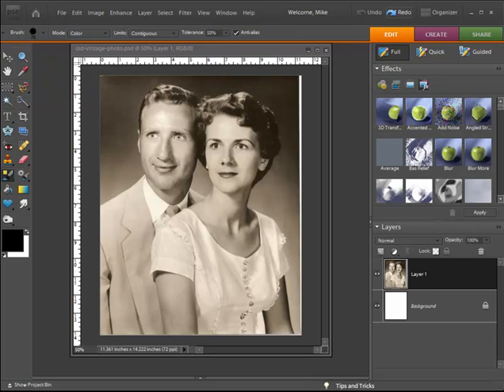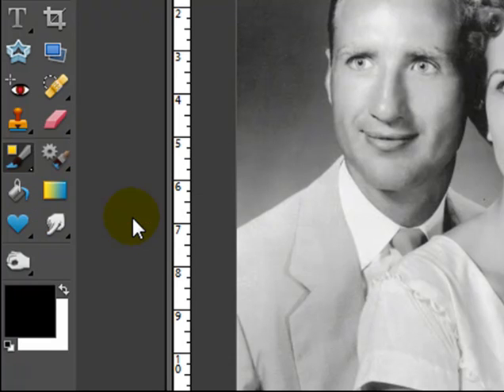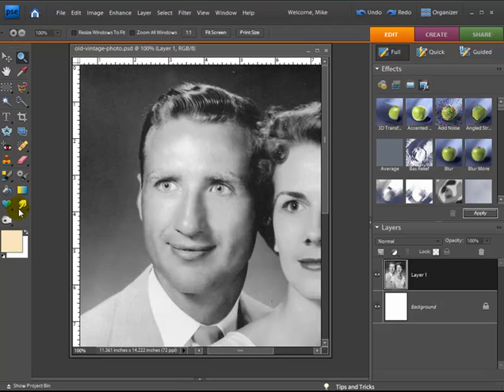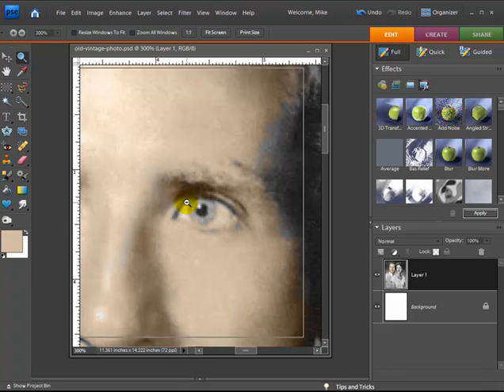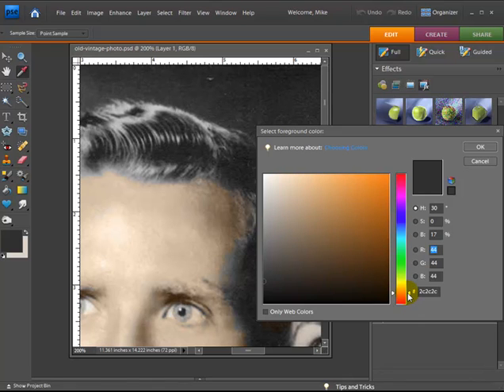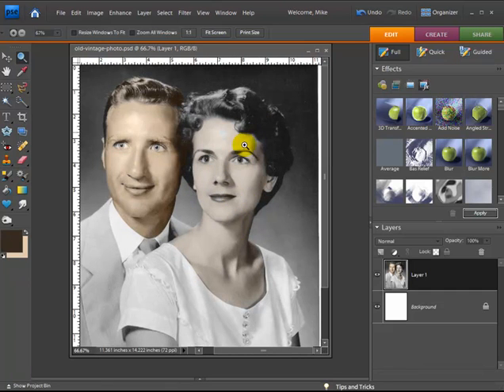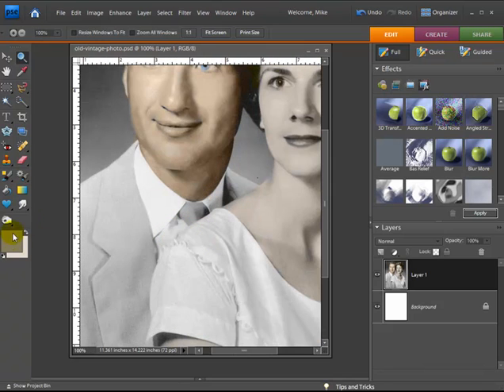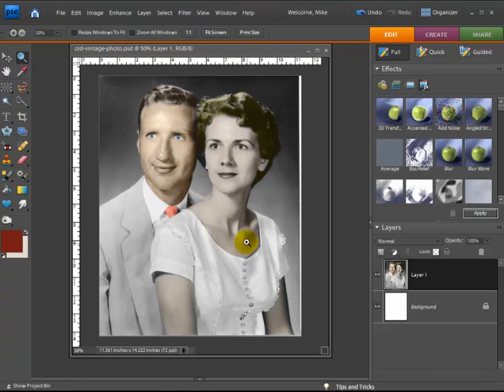Change a Black and White Photo to a Color Photo with Photoshop Elements 7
- This digital scrapbooking tutorial video will show you just how you can add color to a black and white photo in Adobe Photoshop Elelements.